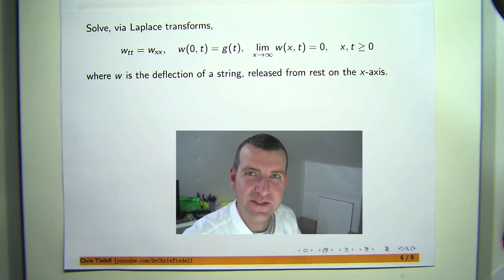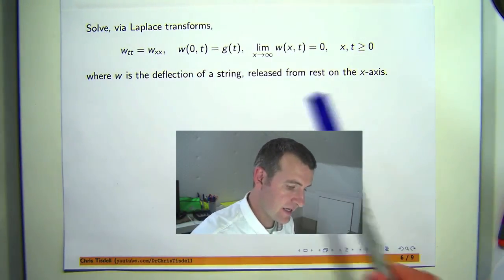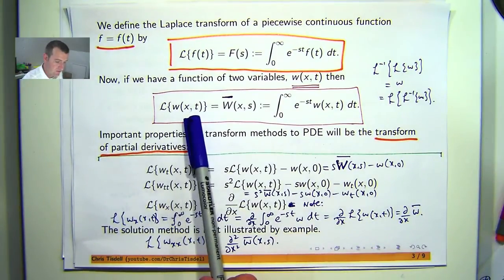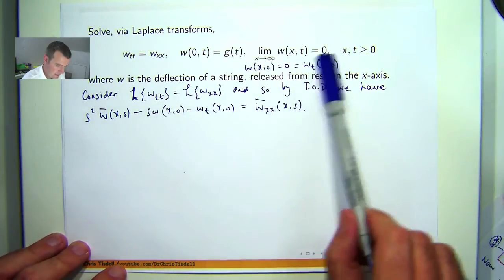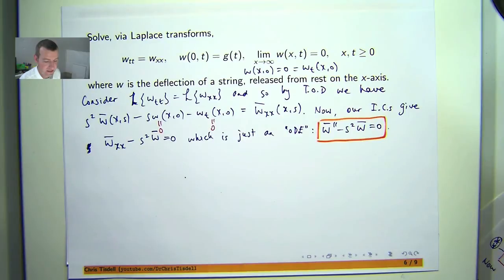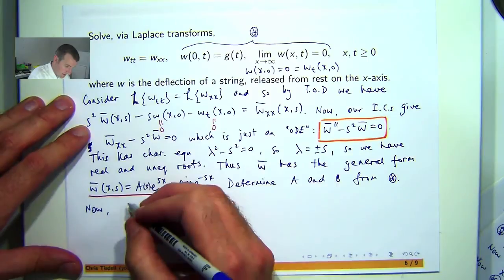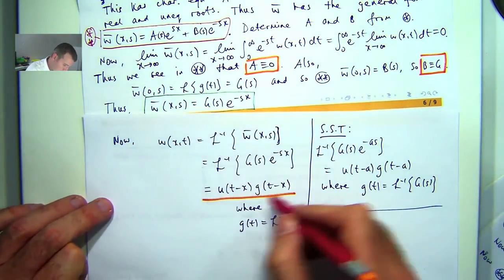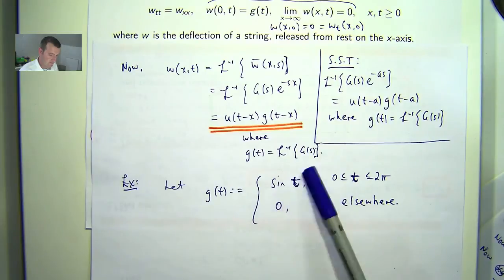How to solve PDE: Laplace transforms